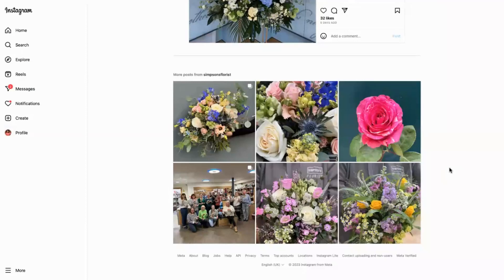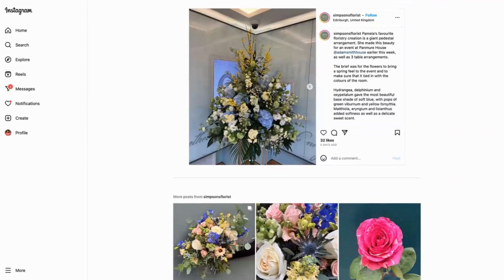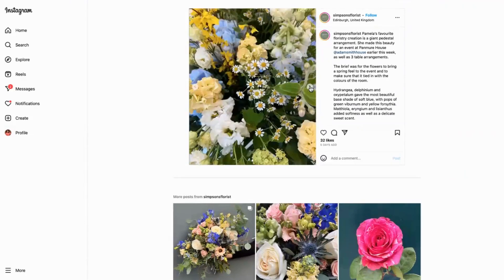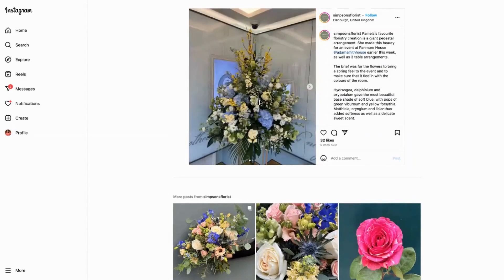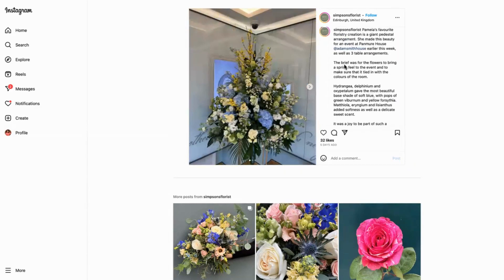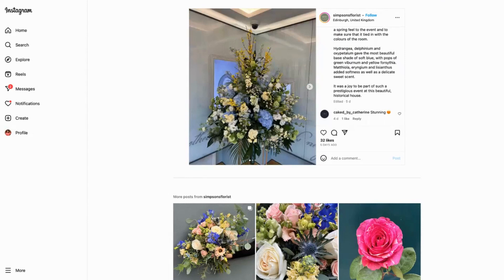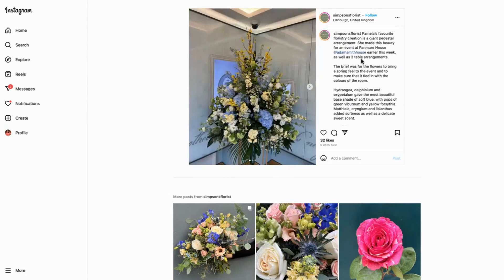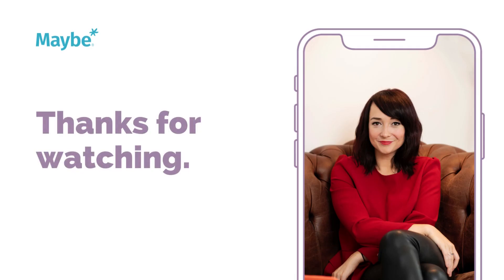How to use detail to capture people's attention on Instagram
Want your social media content to stand out from the crowd? The devil is in the detail. Here we look at how a florist uses detail and beautiful imagery to catch people's eyes and stop them scrolling. See what tips you can pick up for your feeds.